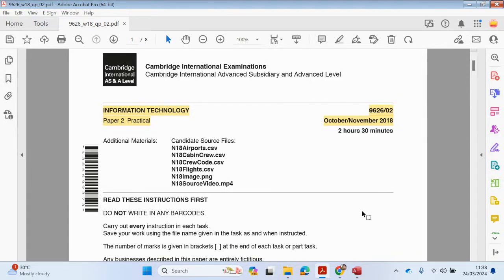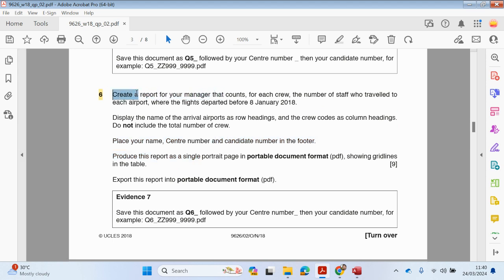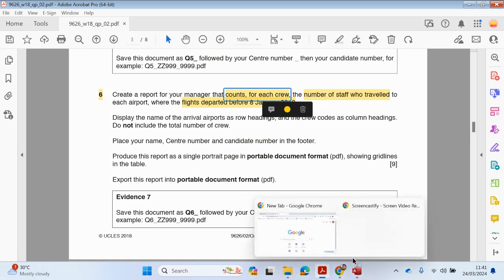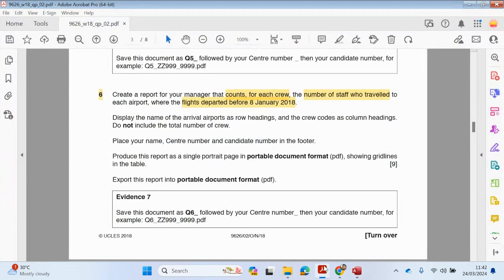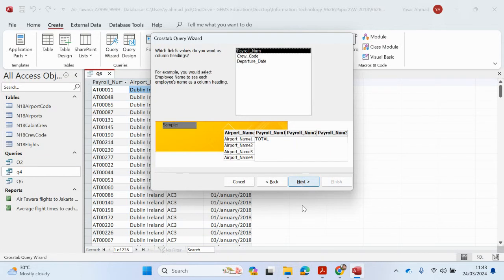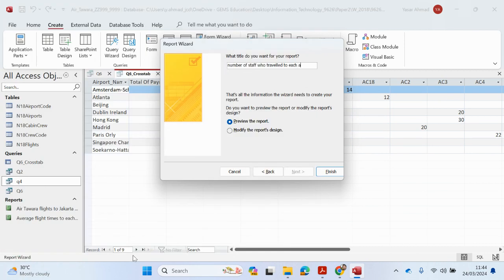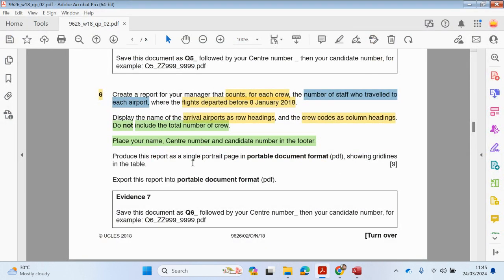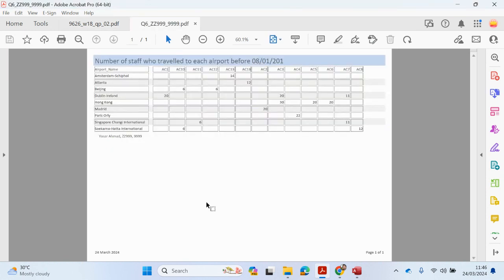Information Technology 9626 Databases Oct Nov 2018 Part 3